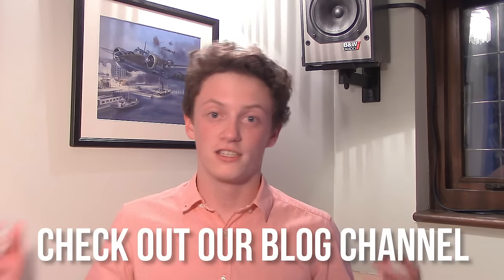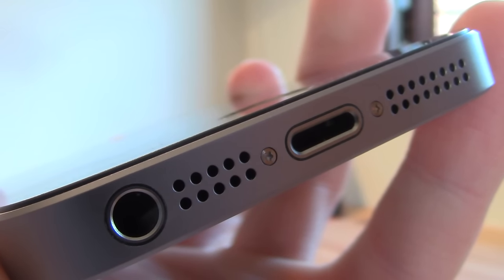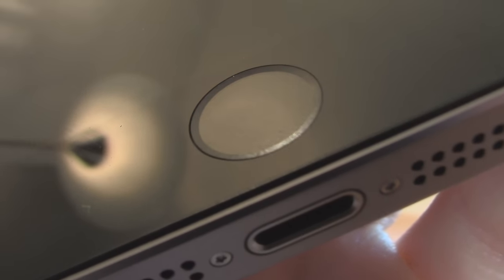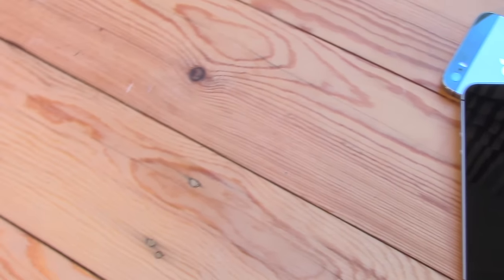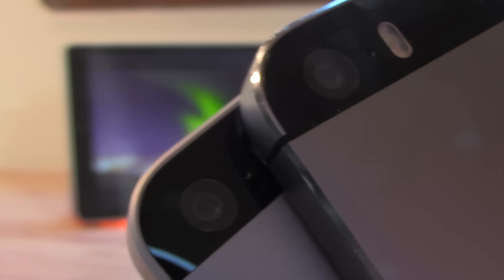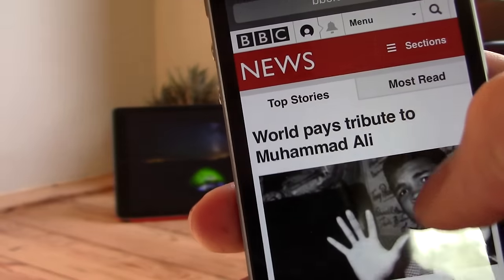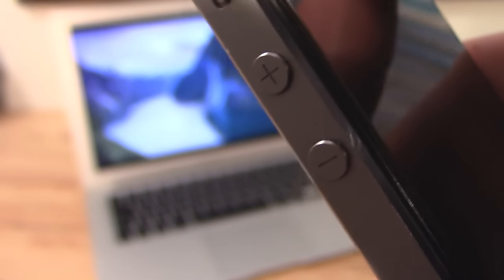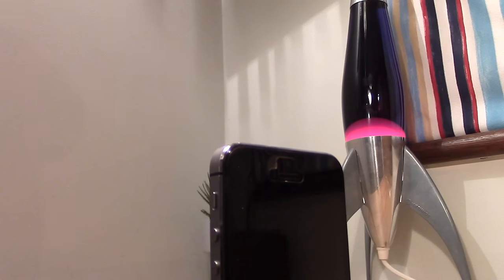iPhone SE vs iPhone 5S comparison | Apple iPhone SE Review | iOS10 | TechGenieT3G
iPhone SE Review | Apple iPhone SE vs iPhone 5S comparison | TechGenieT3G
Apple event WWDC released iOS10!

iPhone SE review! Soon the iPhone 7 is going to be launched, we wanted to take a look at the all new iPhone SE and compare it to the iPhone 5s. The iPhone SE has a great camera and is a very fast performing smartphone if you can afford it. The only thing that sets it apart from the iPhone 6s really is the screen size and force touch, if you are willing to spend a bit more I suggest the iPhone 6s or the iPhone 6s Plus is the better buy. However the iPhone SE is still a great smartphone and in my opinion is a much better purchase the the older iPhone 5s.

Editing
MacBook Pro